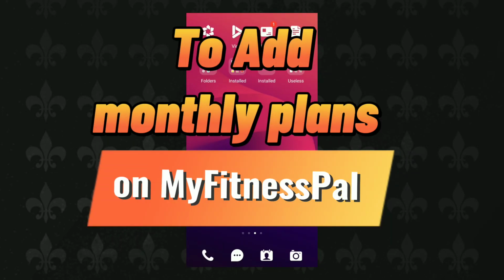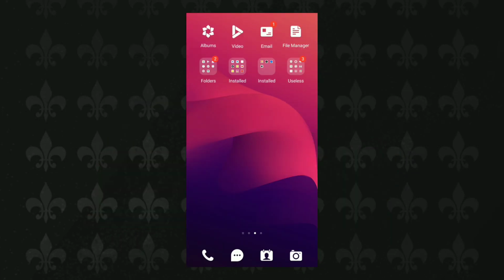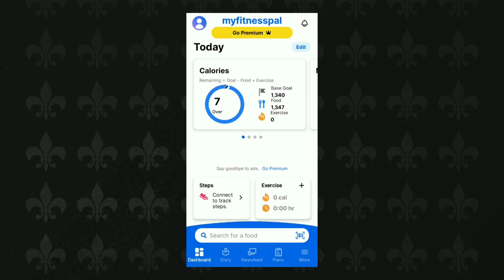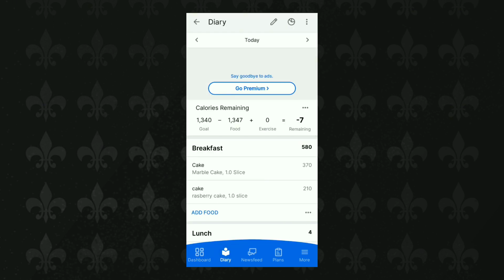(2024 Updated) How to Add Monthly Plans on My Fitness Pal App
How to add monthly plans on MyFitnessPal app